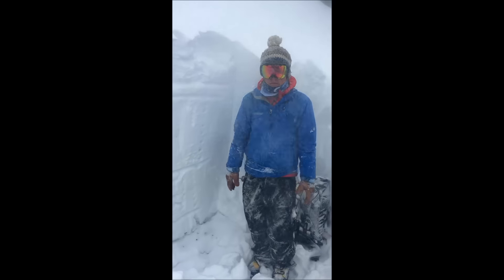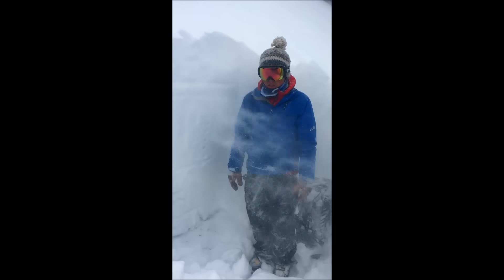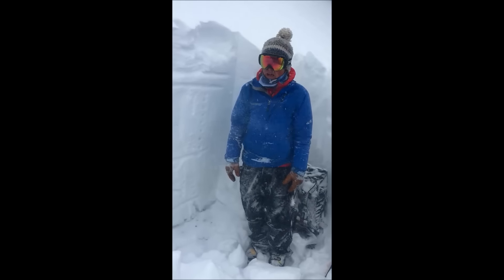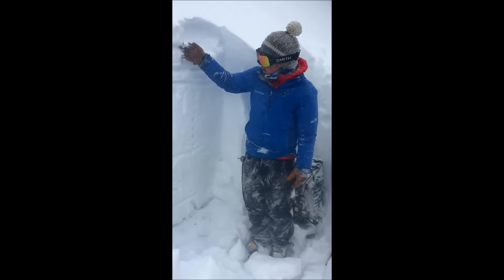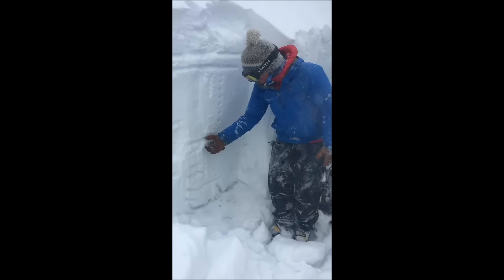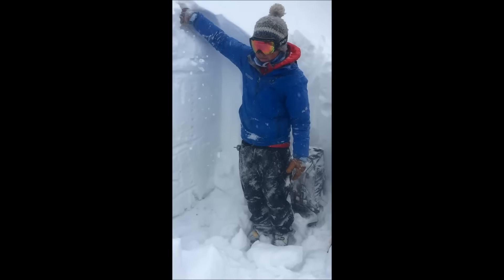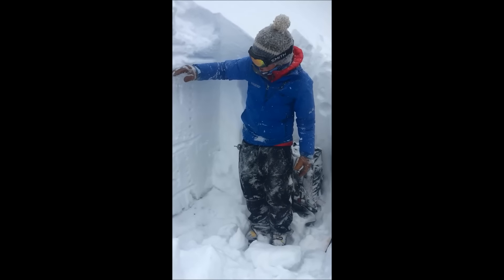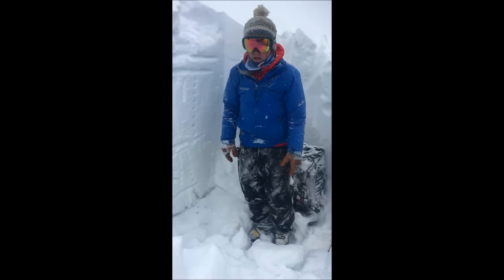Storm Report 1/4/17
Sunshine Mountain, North facing slope 11,800. Actively Snowing!!